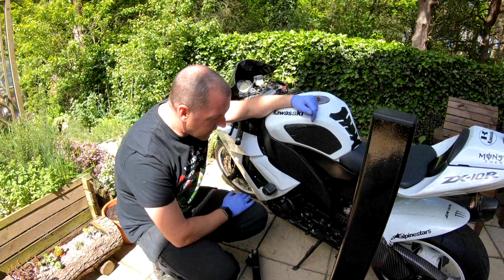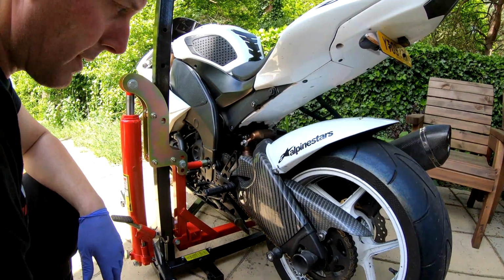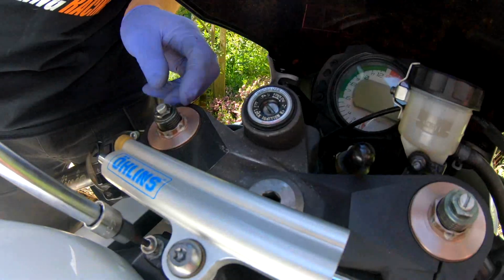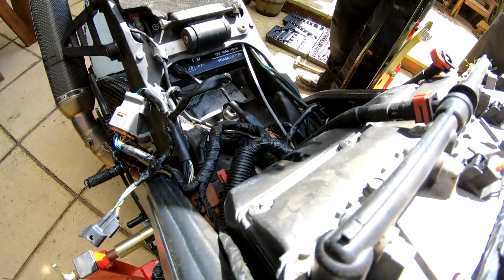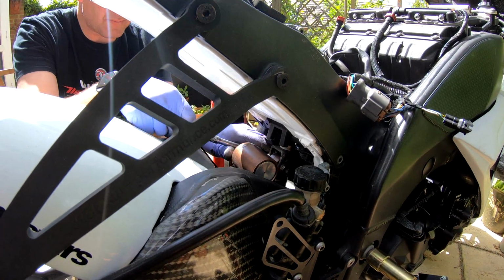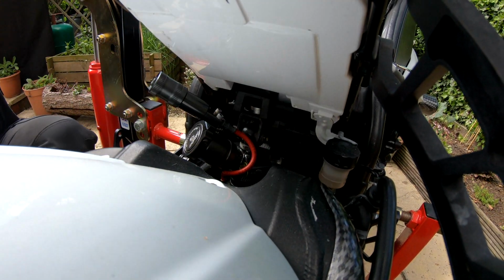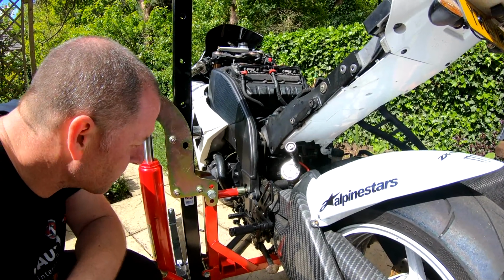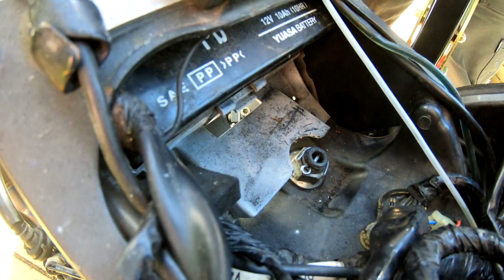2009 Kawasaki ZX10R, Part 1 of 3 - Fitting an Uprated Bitubo Rear Shock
Hi everyone and welcome back to Kev's Shed.

This video is part 1 of 3 where we carry out several tasks that the owner wishes done in order to make the bike into a dedicated track only machine.

Part 1 - Fit an uprated Bitubo Rear Shock
Part 2 - Fit uprated Brembo Monoblock brakes and Brembo Radial Master Cylinder
Part 3 - Fit Track Only Bodywork